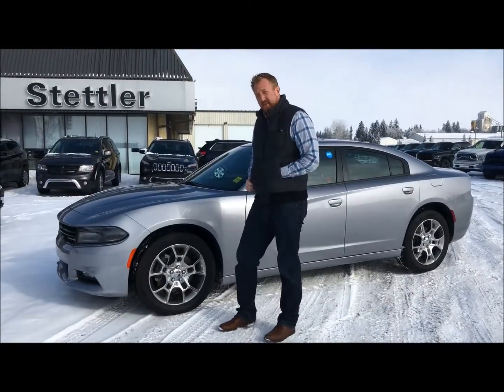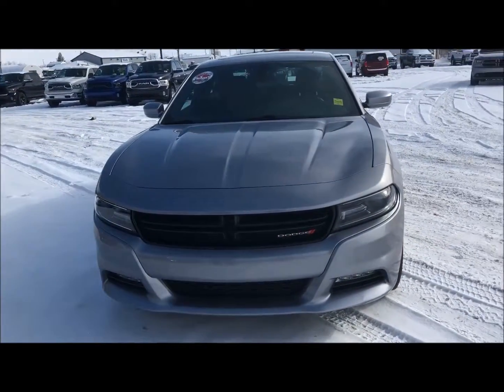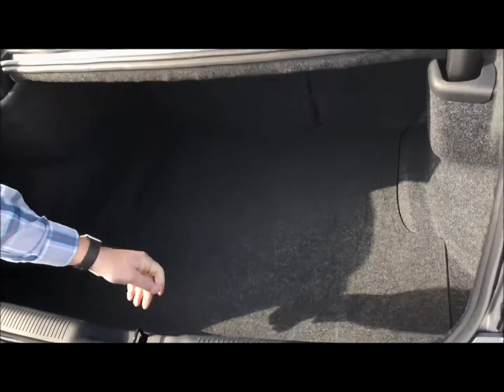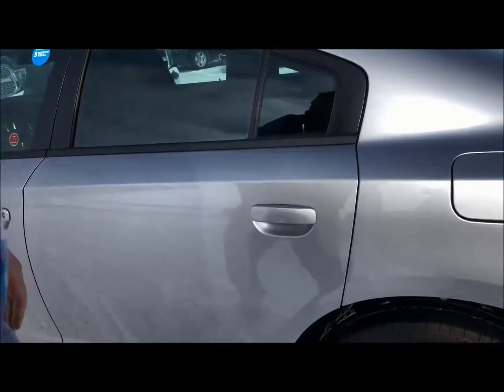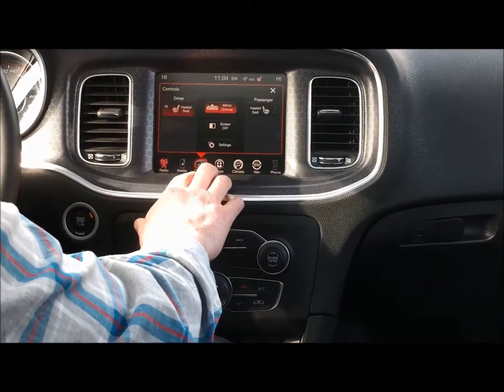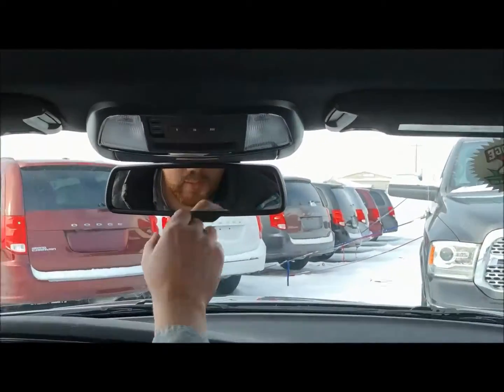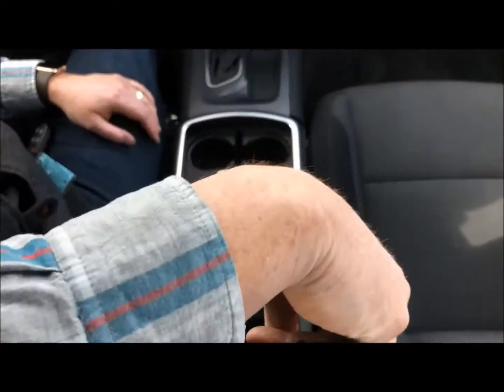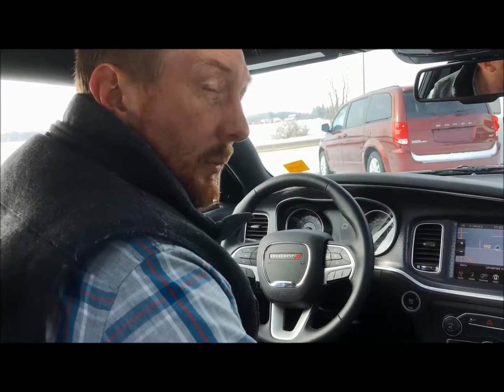2016 SXT Dodge Charger Walk around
Walk around on a 2016 SXT Dodge Charger SXT. Please go to our website for more information on this Charger. Nice looking rig!